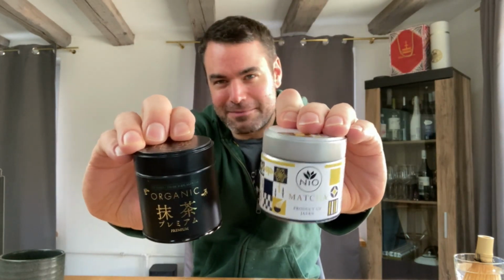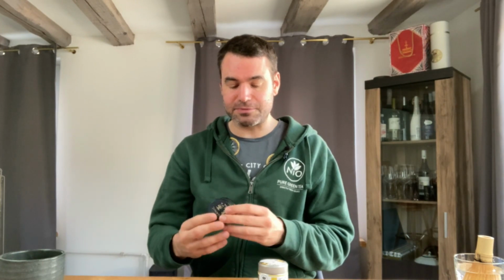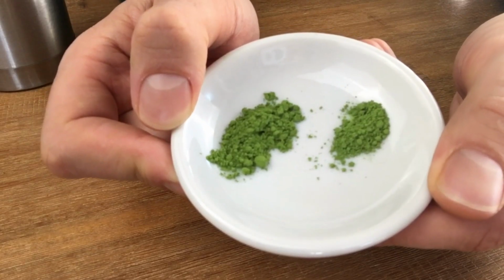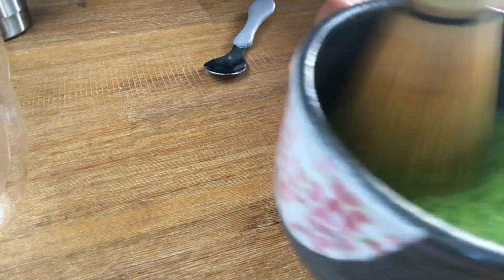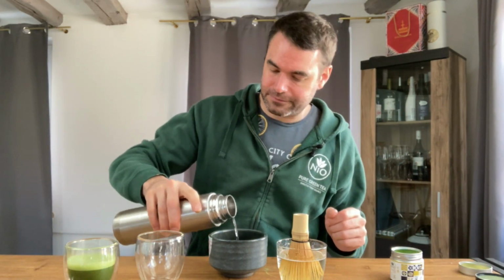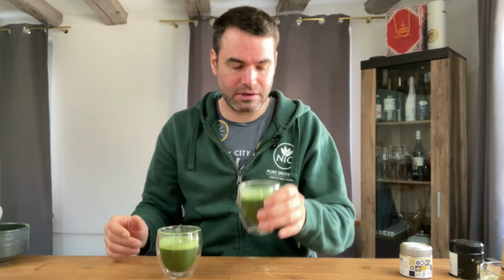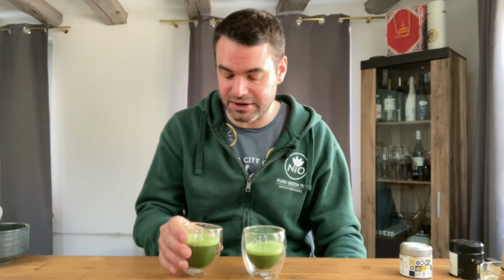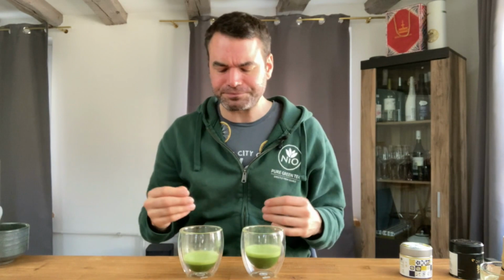Matcha Battle - Comparing the Gokou Matcha with the Okumidori Matcha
In this episode, we compare a Gokou matcha from Shizuoka with a Okumidori matcha from Chiran to see how the flavor differs, and which one you might prefer.